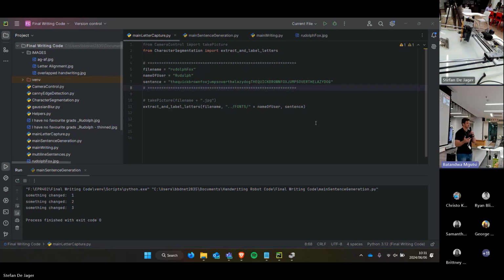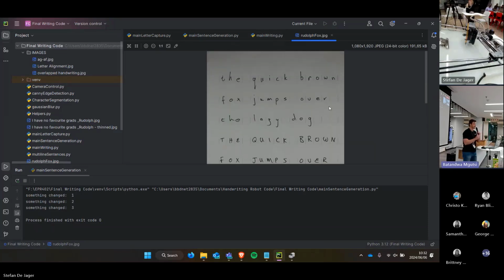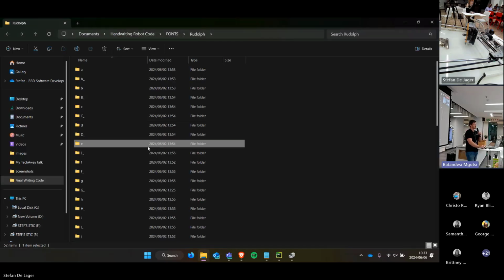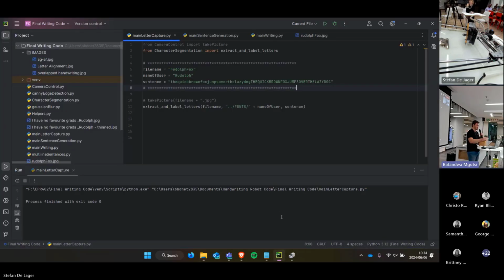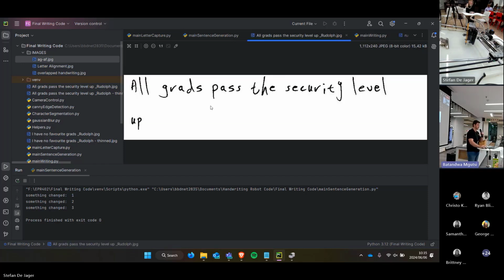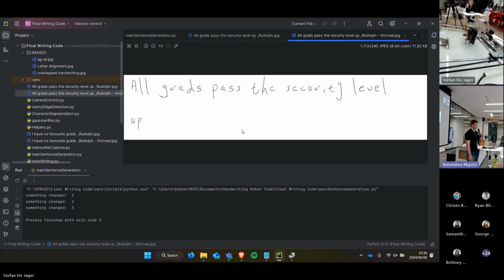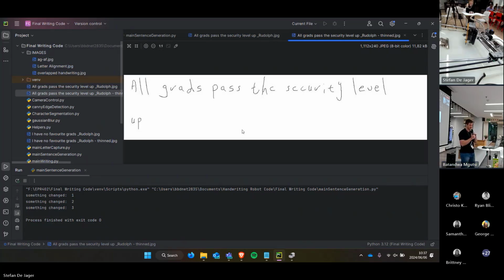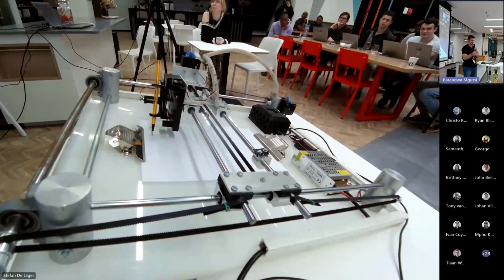A Handwriting Robot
A recent computer engineering graduate discusses his final year project: a handwriting robot. The robot, designed like a 3D printer, uses motors to control pen movements. It captures handwriting, processes it into binary images, segments the letters, and uses these to generate new sentences. Letters are adjusted to ensure realistic handwriting. The robot "draws" the handwriting by following black pixels on a thinned image, creating sentences in the captured handwriting style. A demonstration shows the process using a sample handwriting.